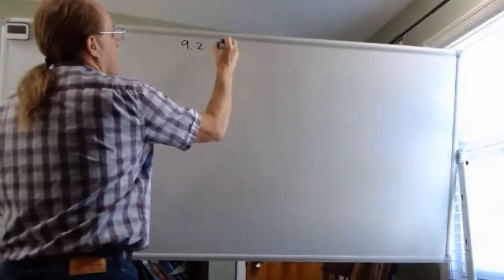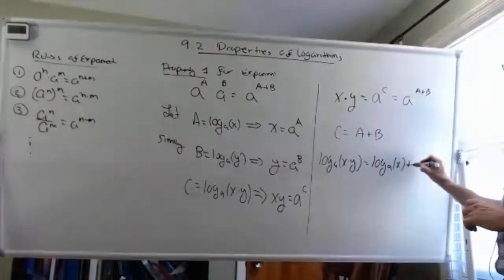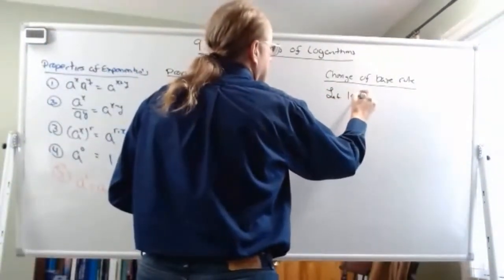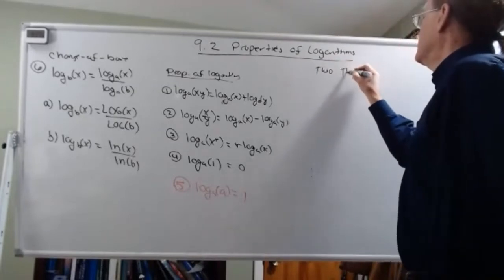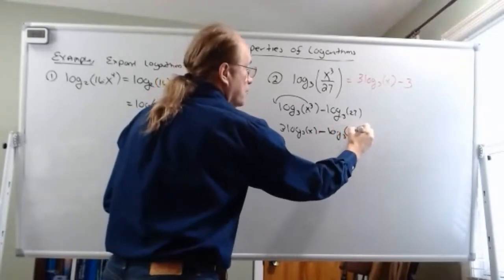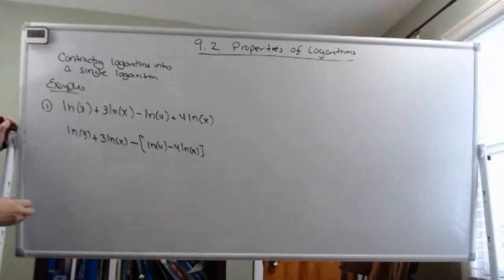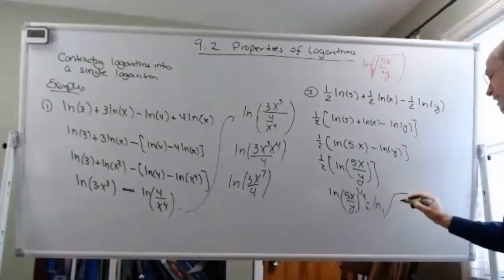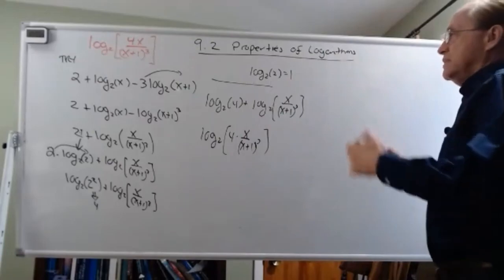MAT126 9 2